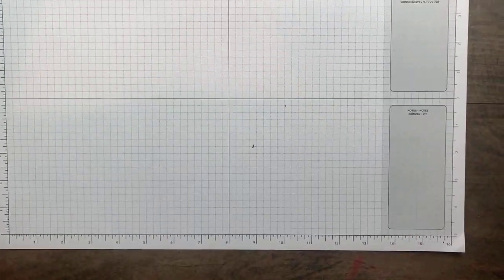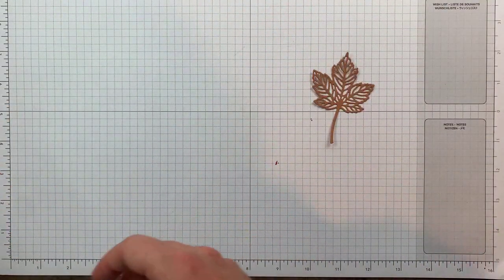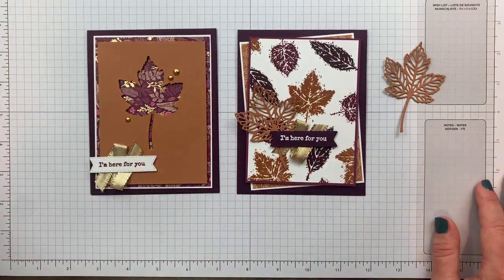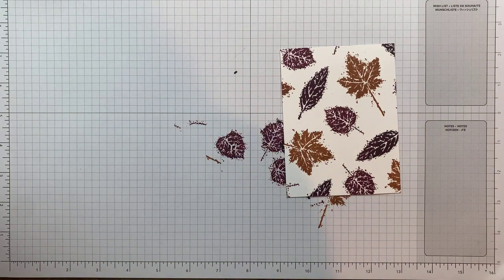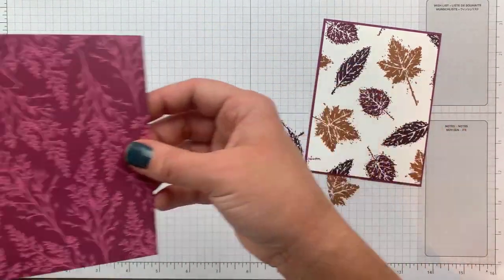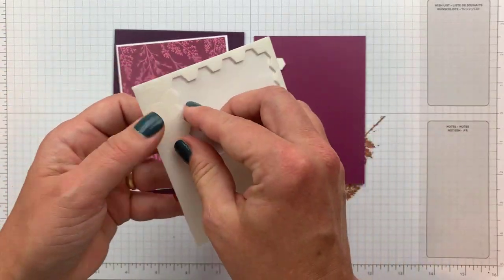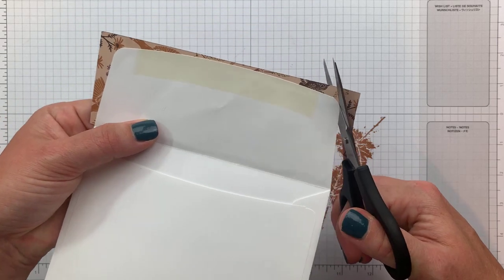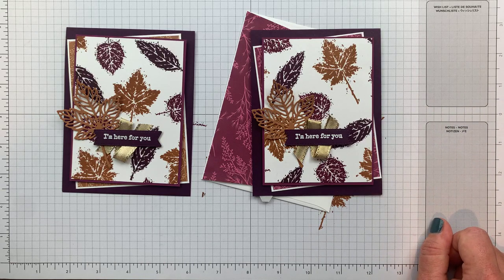Stampin' Up! Gorgeous Leaves Part 2 Card Tutorial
In this video, I use the Gorgeous Leaves Bundle to create this stamped greetings card.

If you found this video helpful, get my 5 free quick and easy card tutorials:  freebies.jaimieb.com